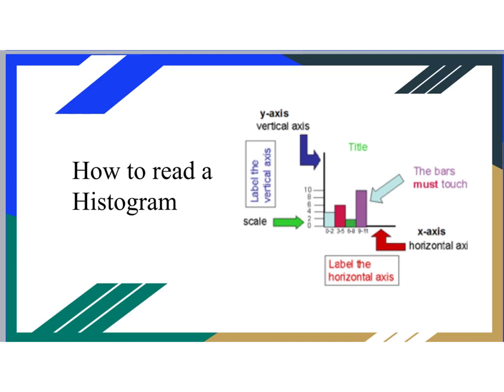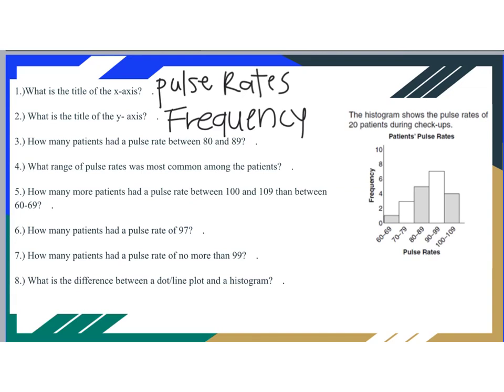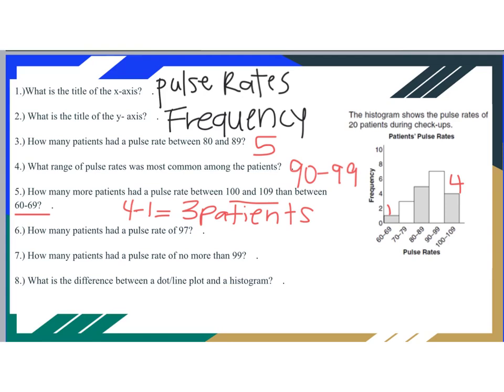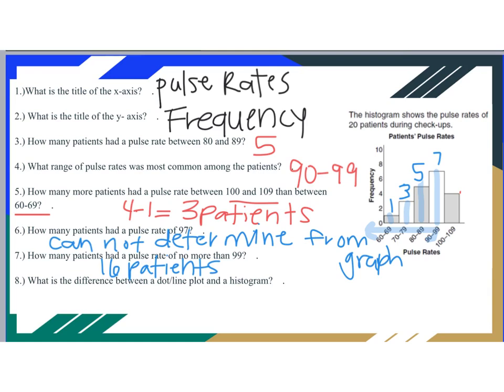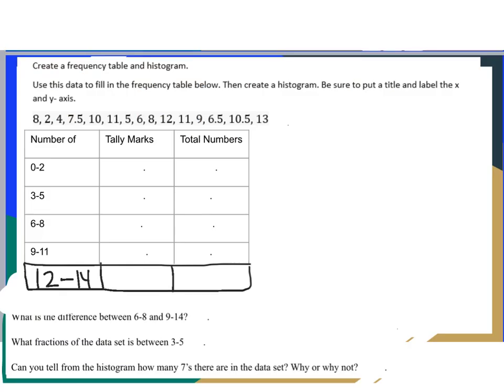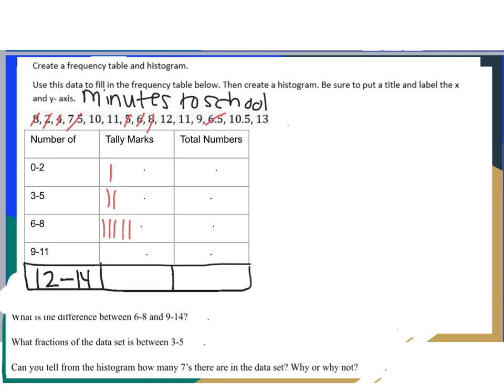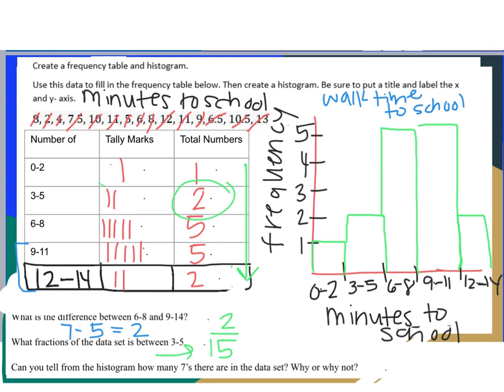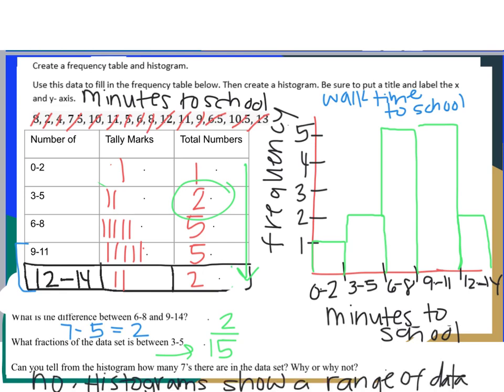Histograms and frequency tables